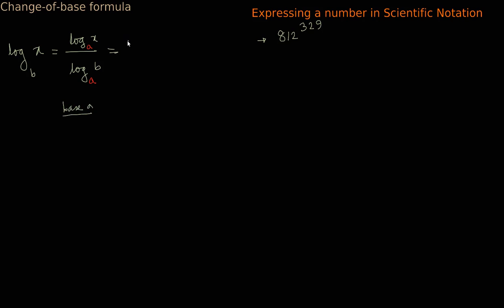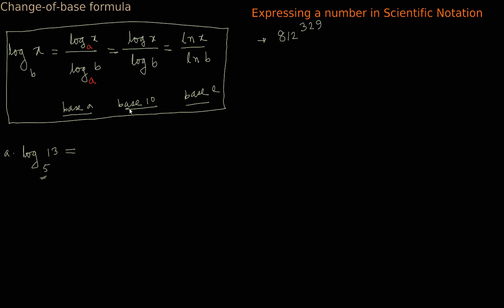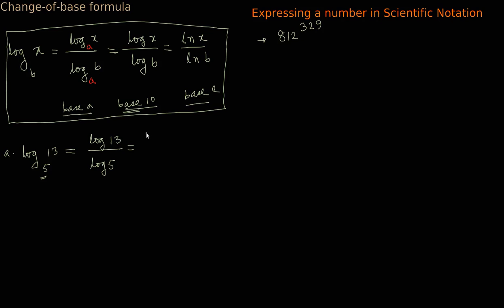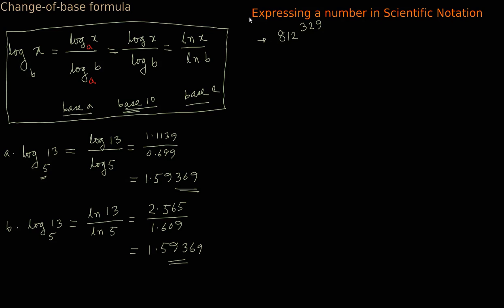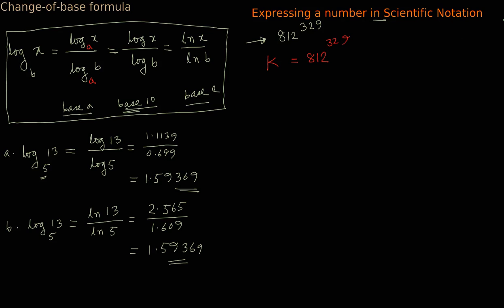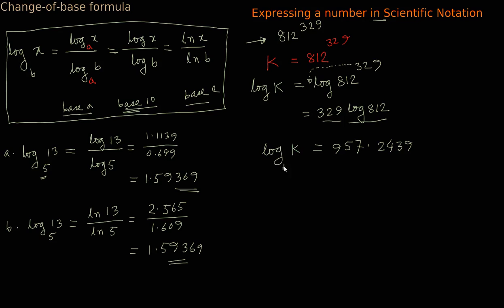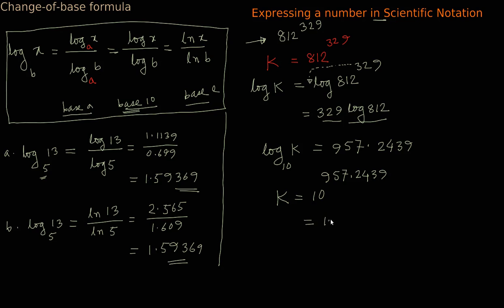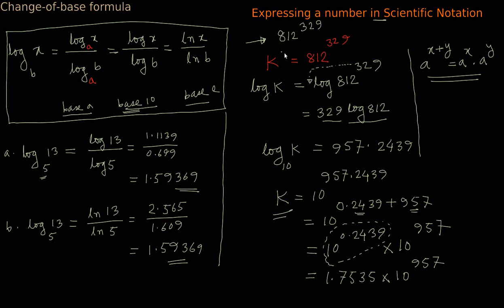Section 4.3_Part 3_Change of base formula and Expressing a number in Scientific Notation